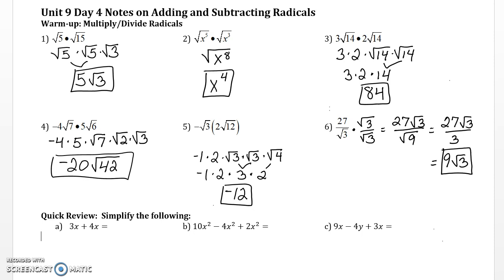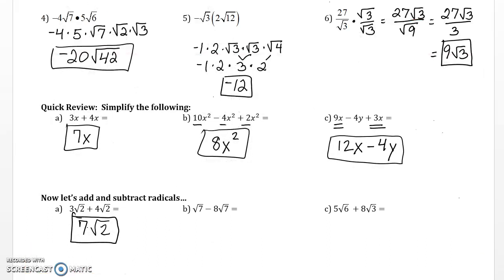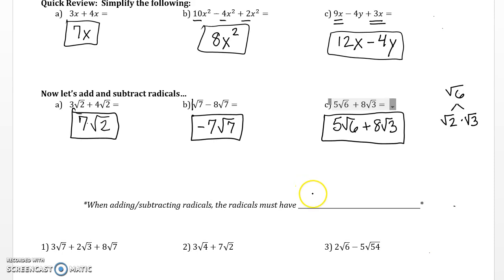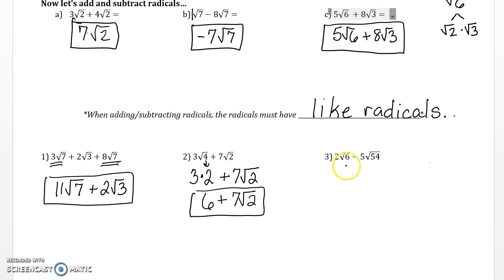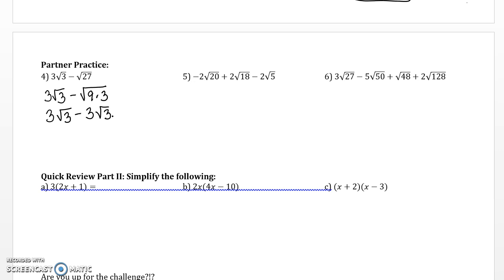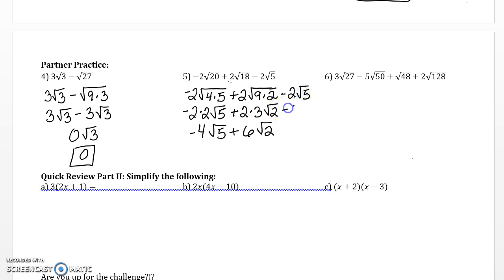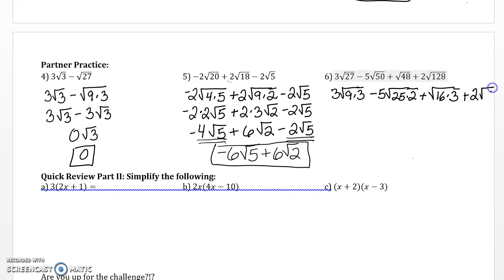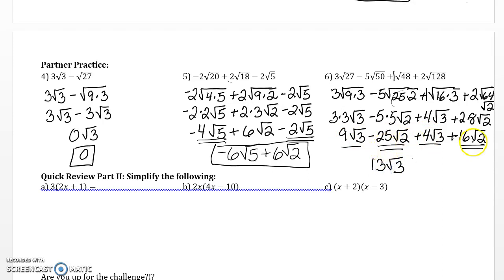Day 4 Add Subt Radicals Notes